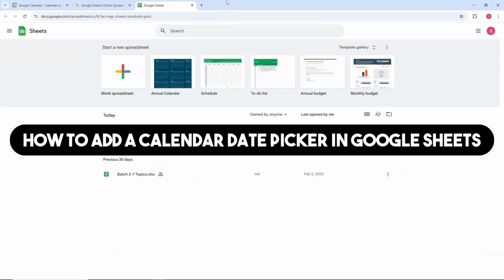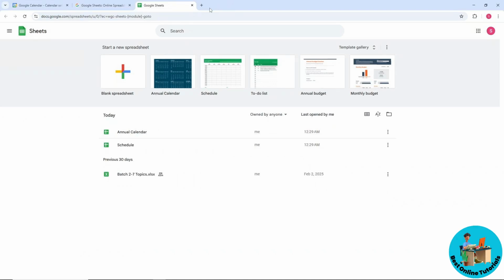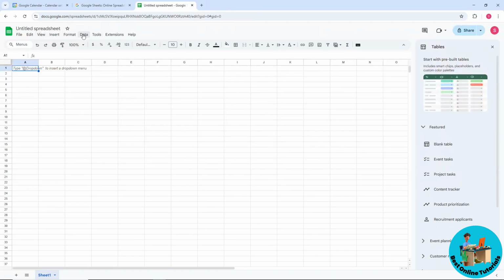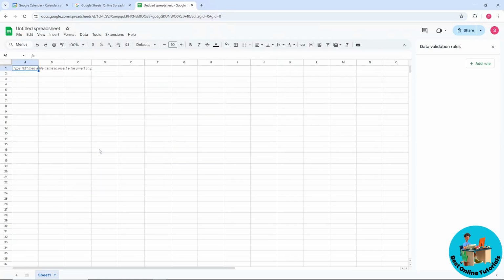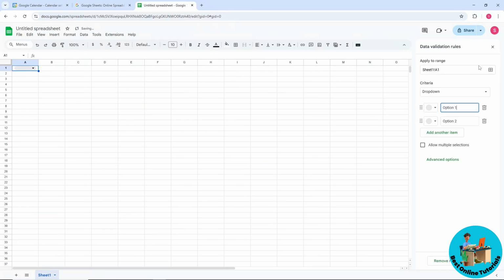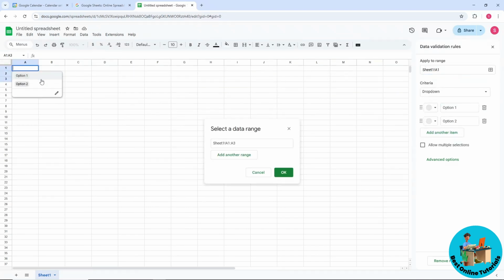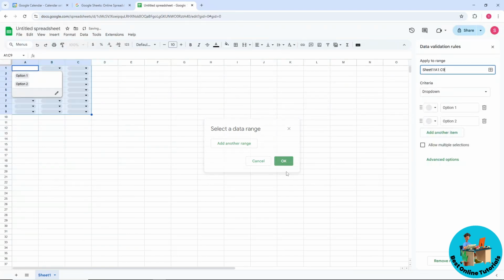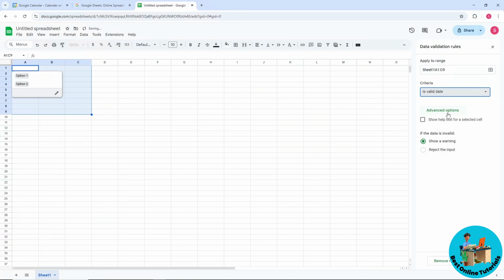How to add a calendar date picker in Google sheets - Easy!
Learn how to easily add a calendar date picker in Google Sheets in this tutorial. Say goodbye to manual date entry with this simple trick!